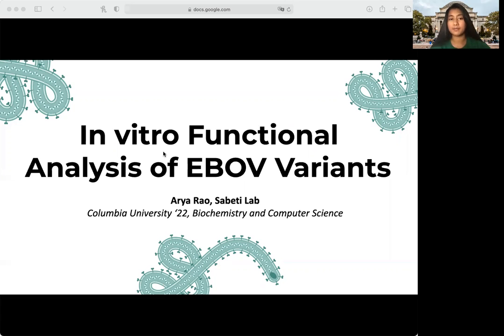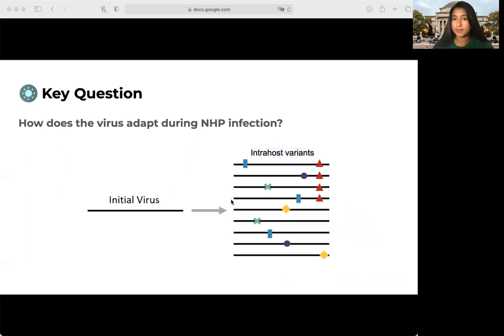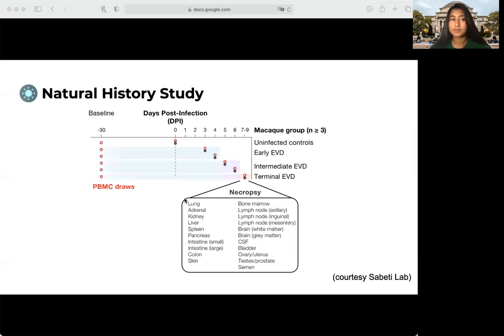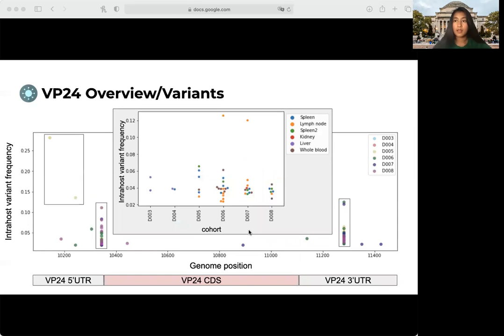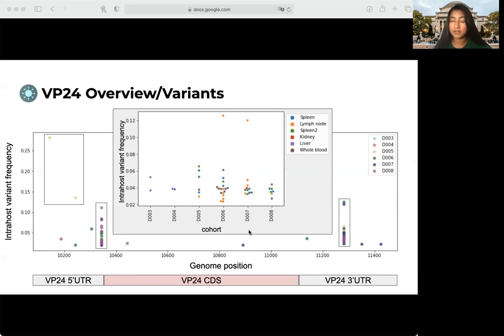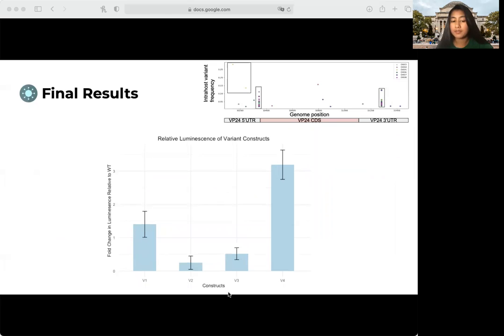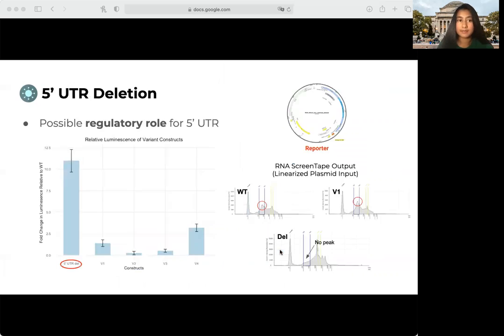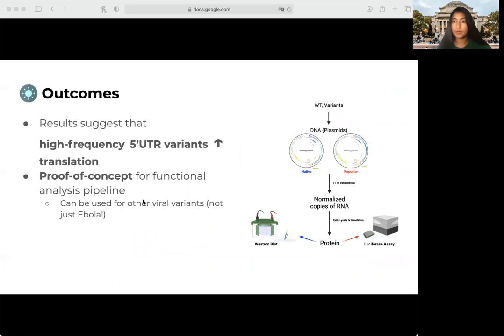Arya Rao URF Symposium 2021